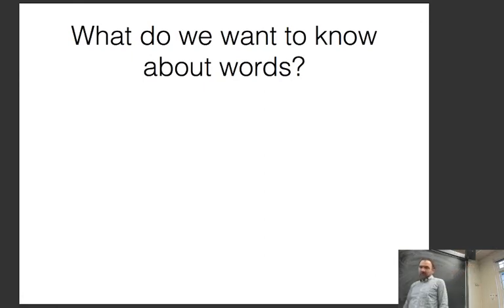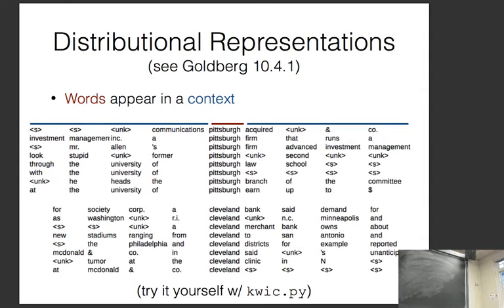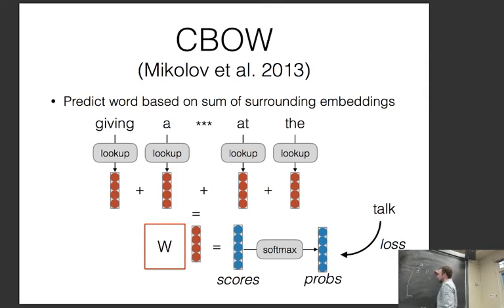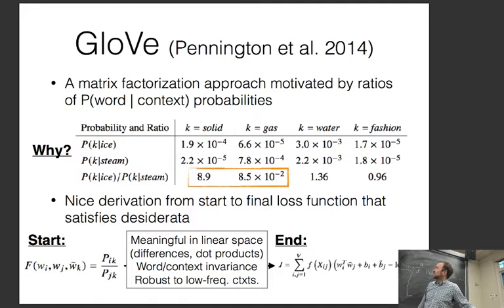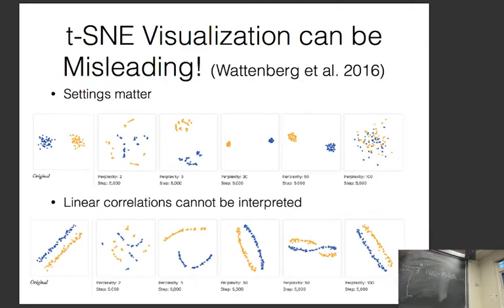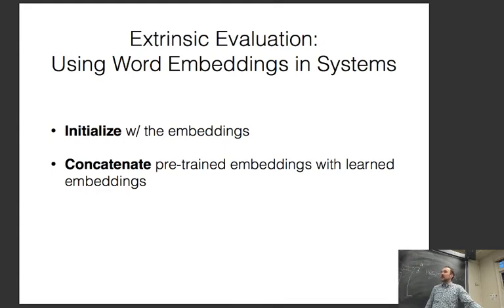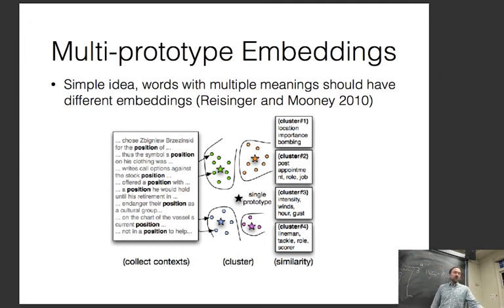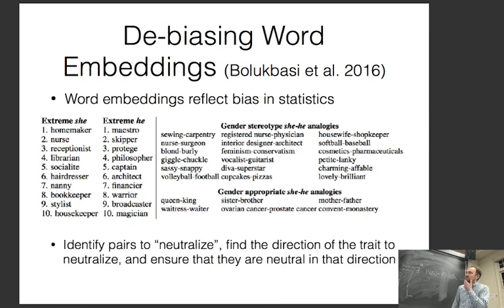CMU Neural Nets for NLP 2018 (3): Models of Words